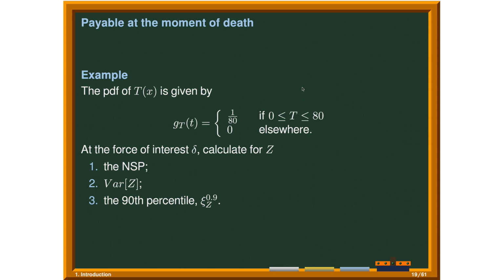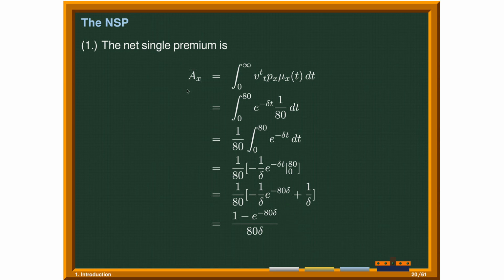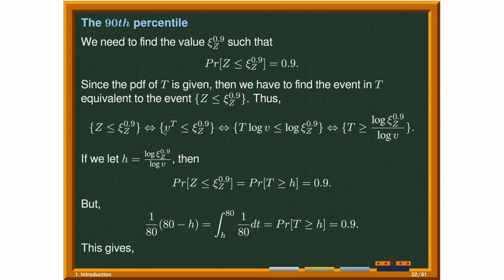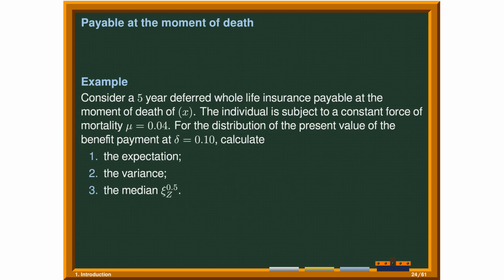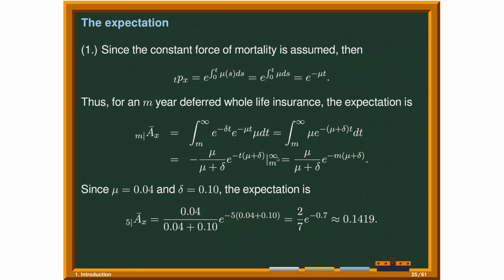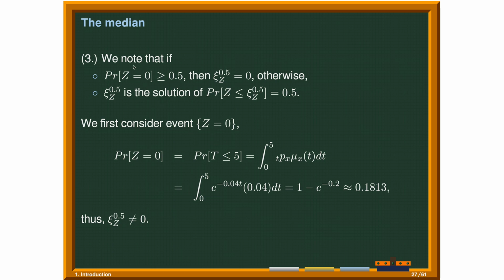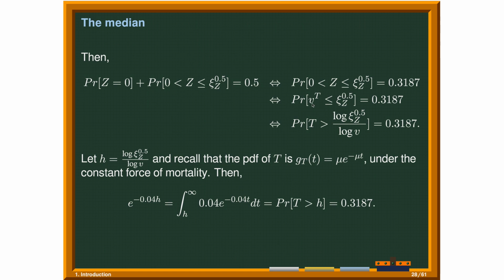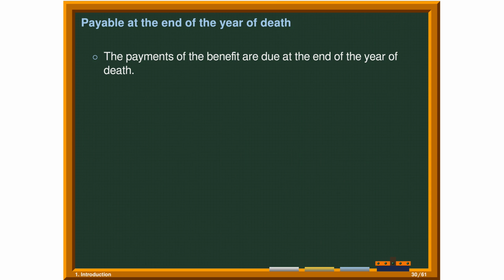ActMath1 Part02 02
This is Chapter 2 (Life Insurance) Part 2 of my video lecture on Actuarial Mathematics 1.